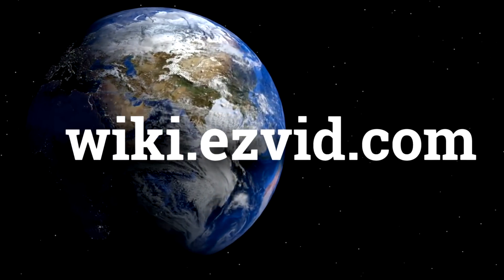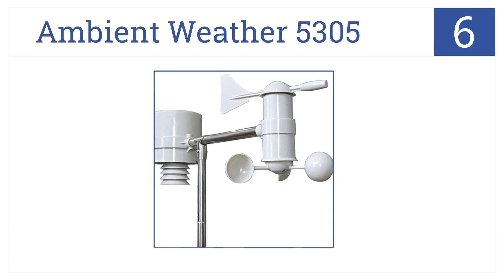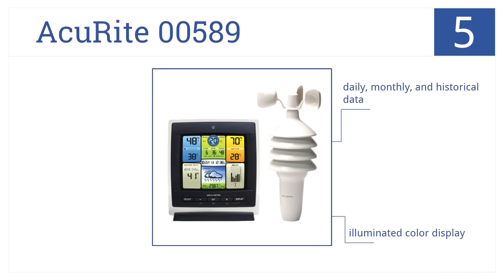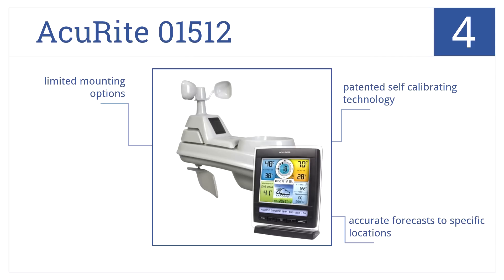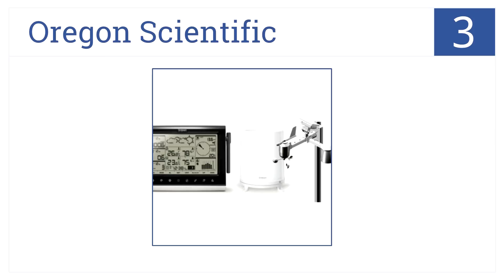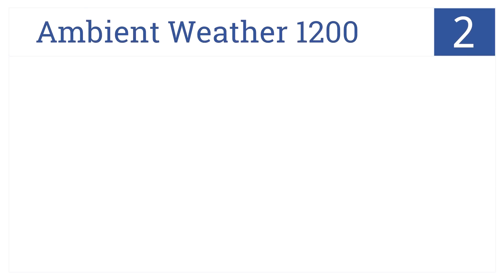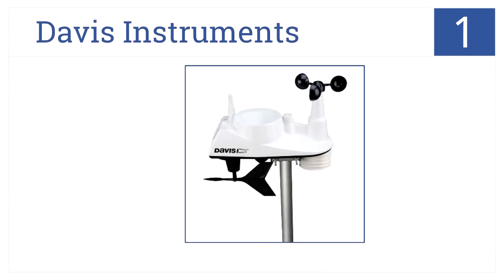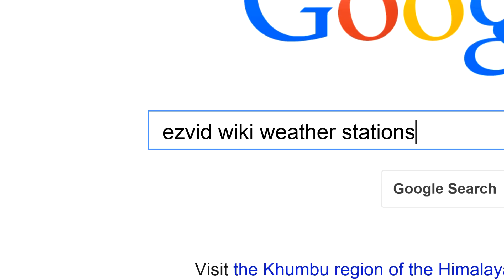6 Best Weather Stations 2015